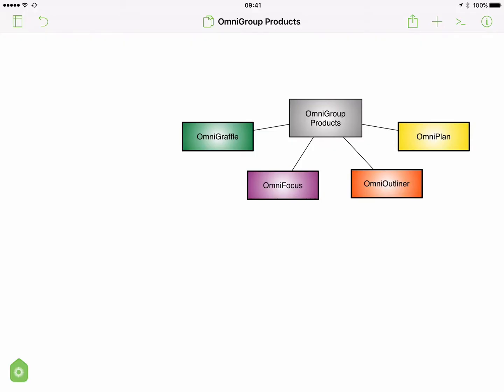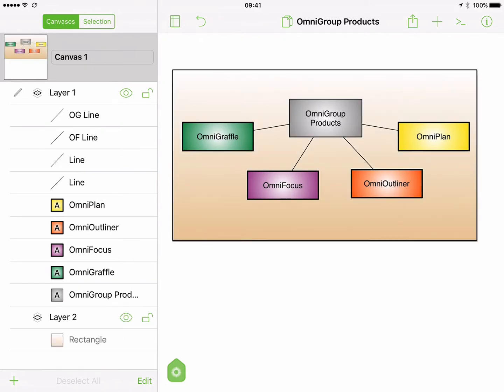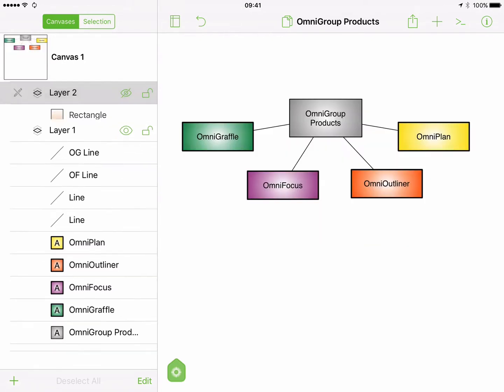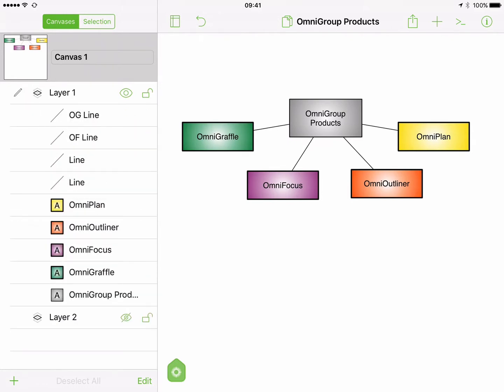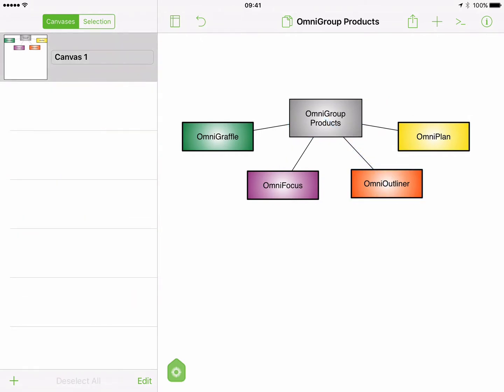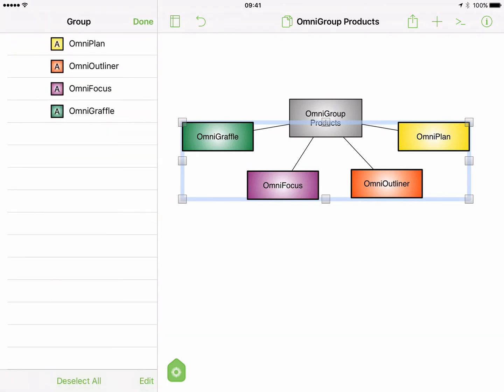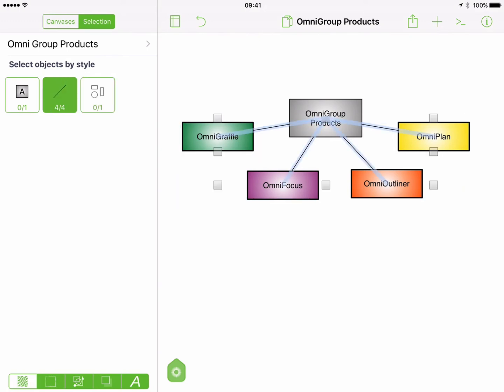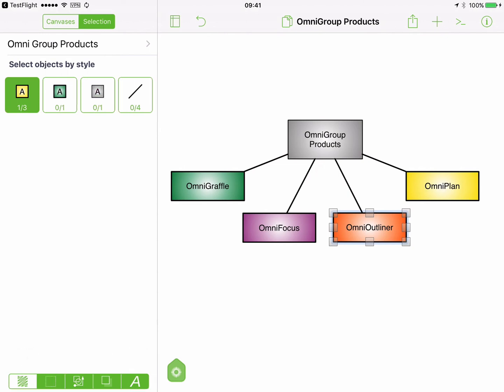Sidebar - OmniGraffle 3 for iOS